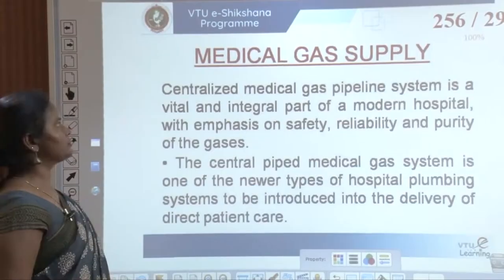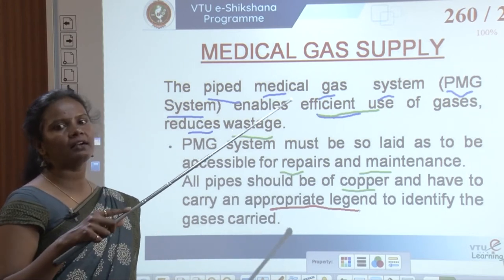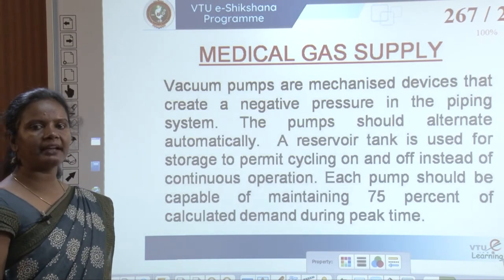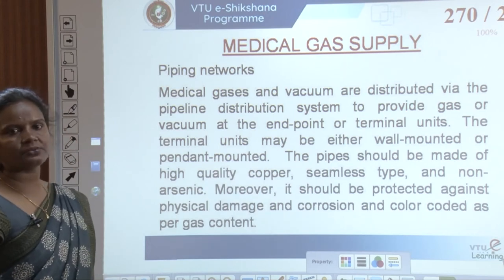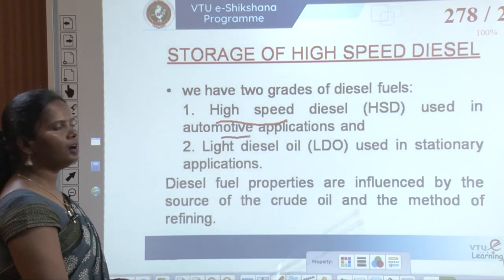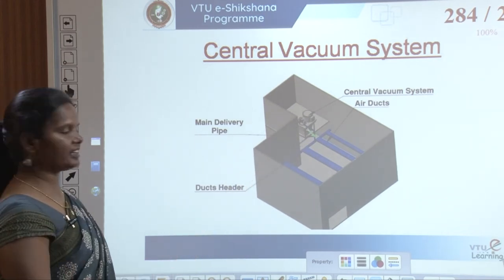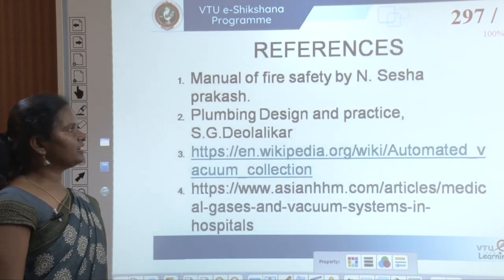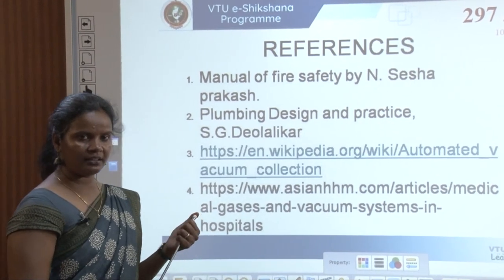Module 5 - Lecture 08